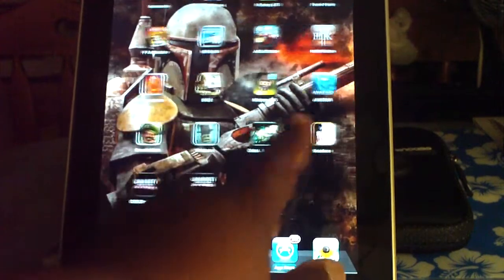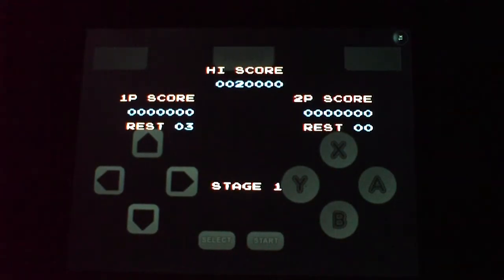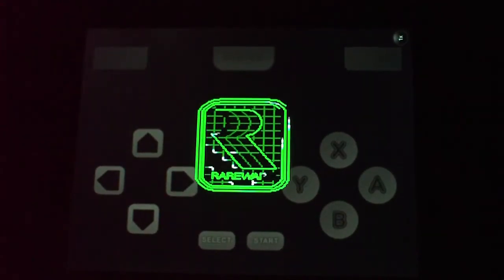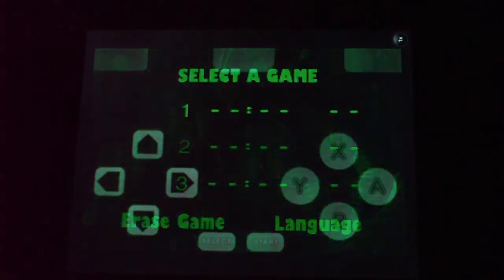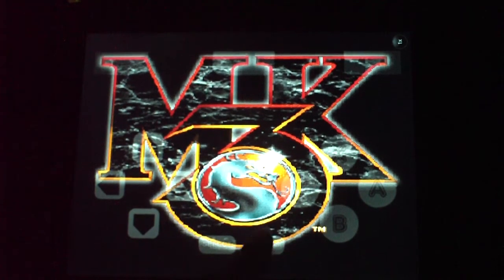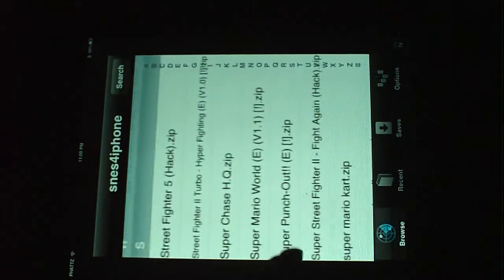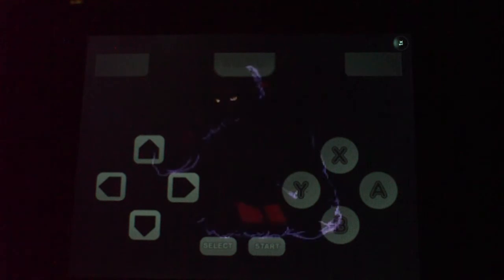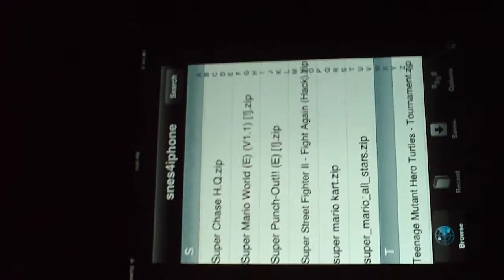SNES4IPHONE RUNNING ON MY JAILBROKEN IPAD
Whatz up Phattjaws4u here again. Wanted to show you SNES4IPHONE playing on my 64g Jailbroken iPad. Sne4iphone games play great on iPAD. No lag or anything.
SOURCE IN CYDIA:
 Search:  SNES4IPHONE (CYDIA STORE)  Full Version